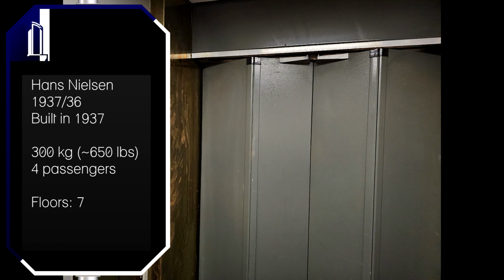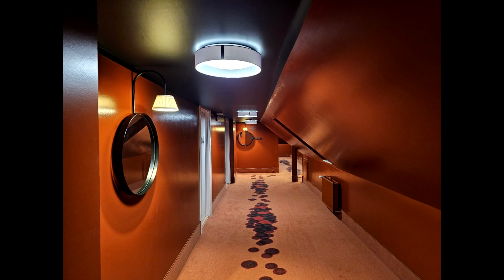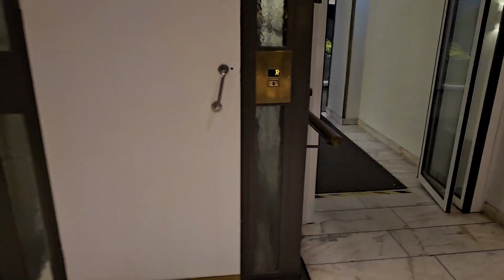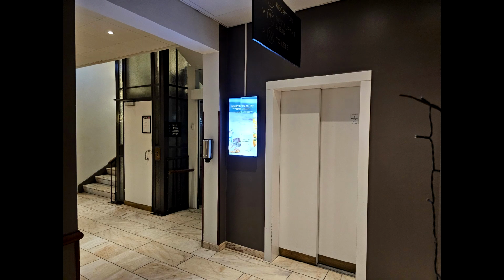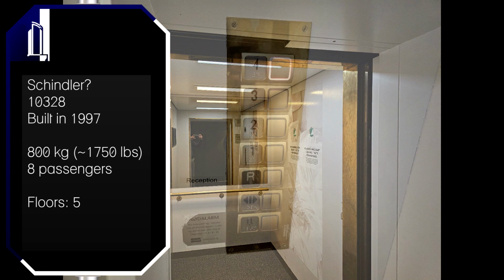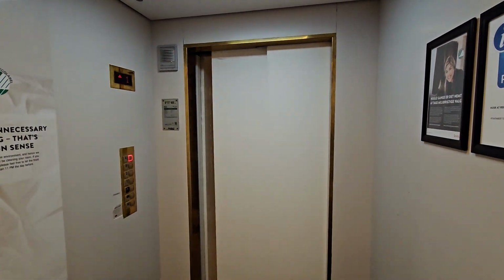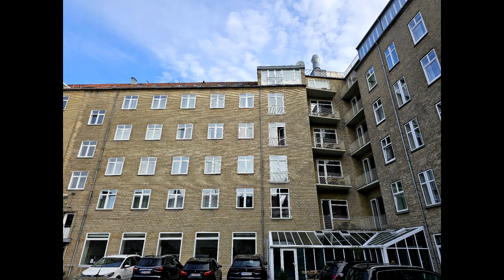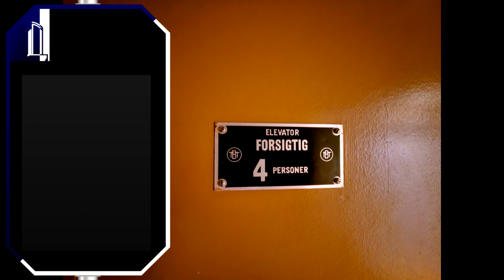Tour! Elevators at Hotel Scandic The Mayor Aarhus, Denmark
I visited this hotel in the past year and got told that the elevator setup in the lobby soon gets completely rearranged, knocking down the two existing elevators in the process. Oh well. The guest swing door elevator is built by Hans Nielsen maskinkompagni, the locked off service one is a Thomas B. Thrige. One elevator has been added on later - according to the sticker - by Schindler.

Elevators (3):
0:00 Introduction
0:10 Guest elevator with swing doors
3:24 Guest elevator with automatic doors
4:39 Service elevator
6:14 Closing credits